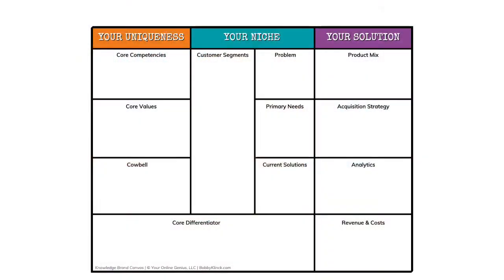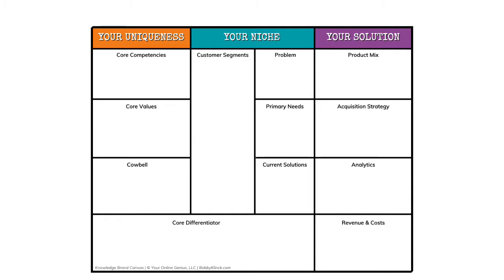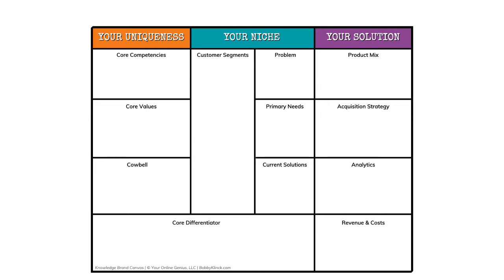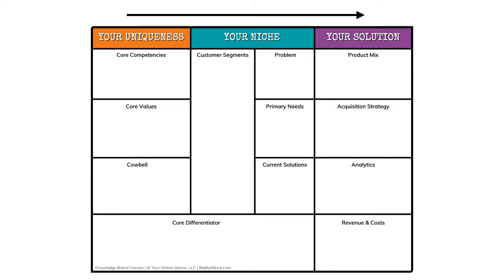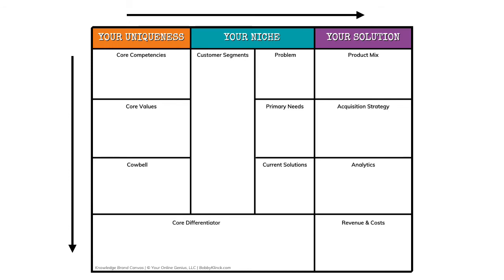BOMU: Business Planning - M1 L3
Lesson 3: The Knowledge Brand Canvas
Utilize this tool when creating your business plan.